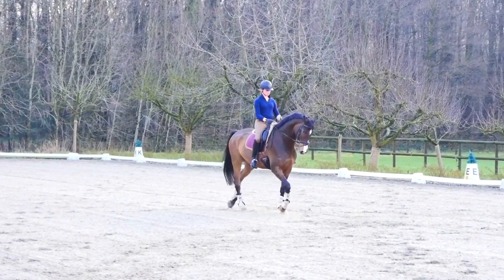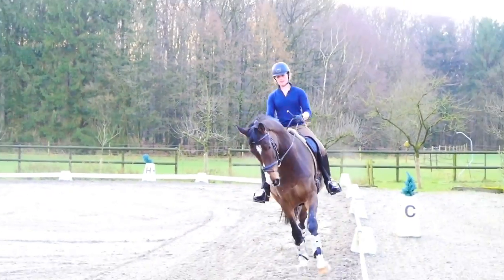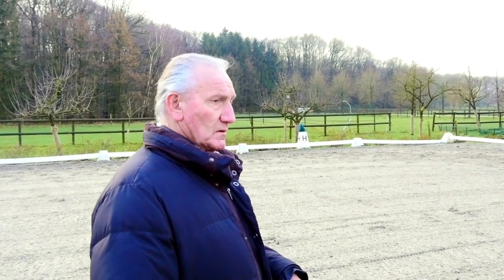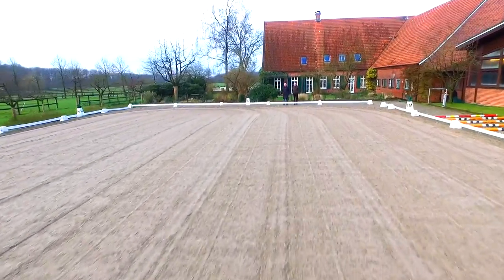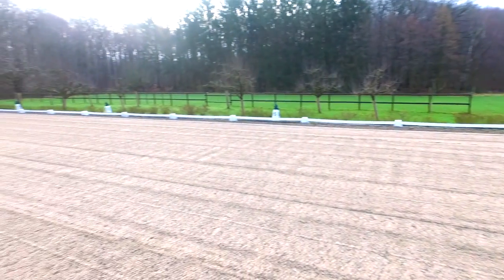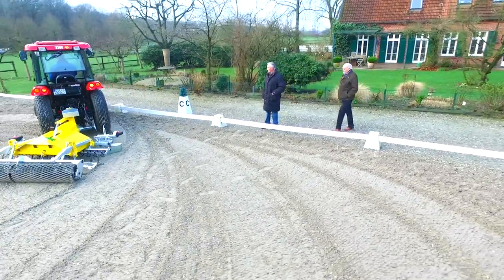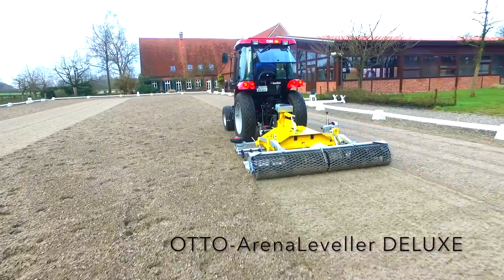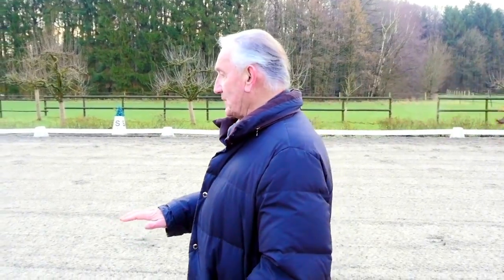Visiting old friends - Klaus Balkenhol und OTTO Sport International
Klaus Balkenhol erklärt, wie das OTTO Sport Reitbodensystem funktioniert und welche persönlichen Erfahrungen er damit gemacht hat.